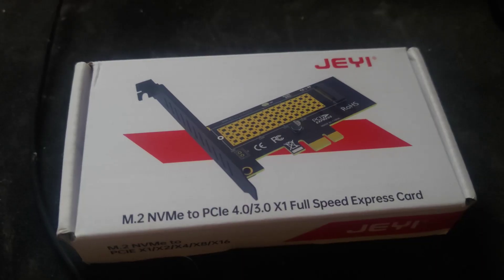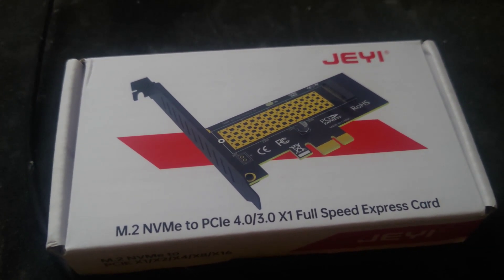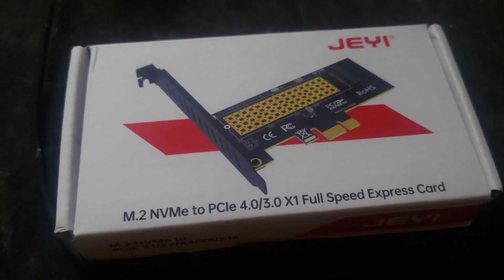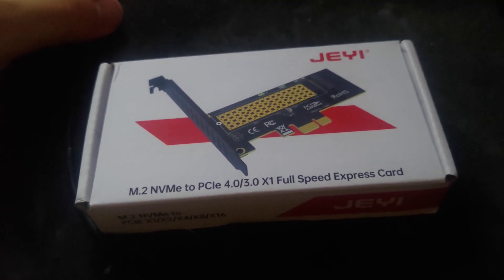JEYI M.2 NVME SSD to PCIe 4.0 x1 Adapter Unboxing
Great adapter works great on a motherboard that does not have an m.2 slot of course not at the rated speed since its uses the x1 pcie slot and it has a limited bandwidth but still it works and its better than the regular 2.5 sata SSD its better than nothing